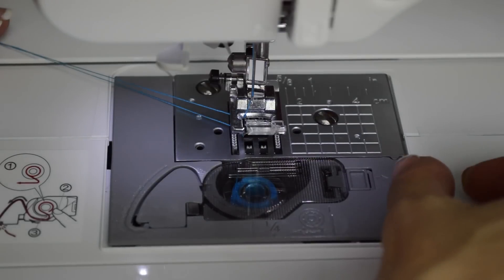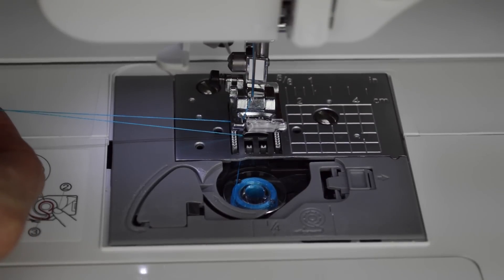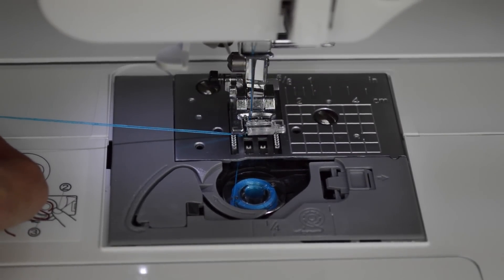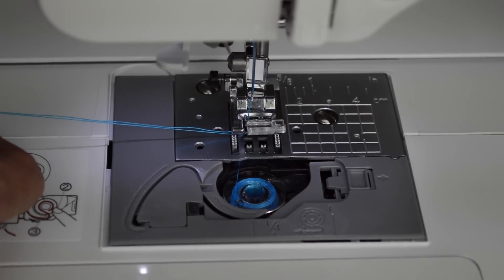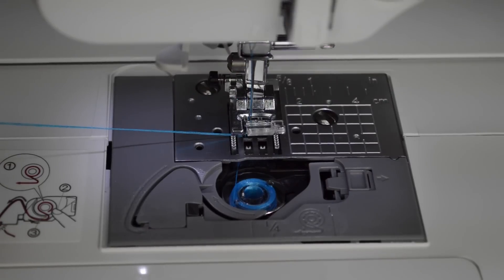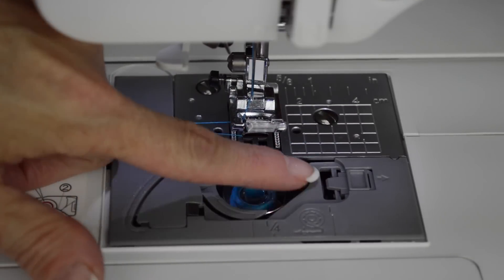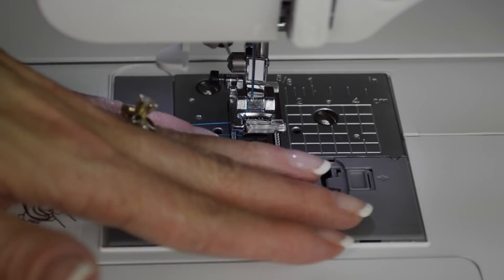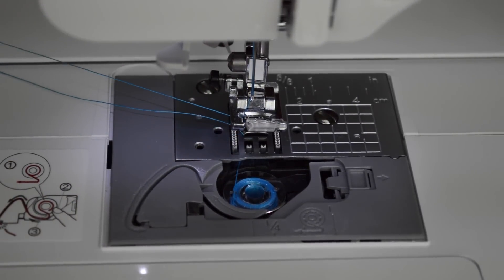Brother CS 6000i 10 How a Stitch is Made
How a stitch is formed on the Brother CS6000i